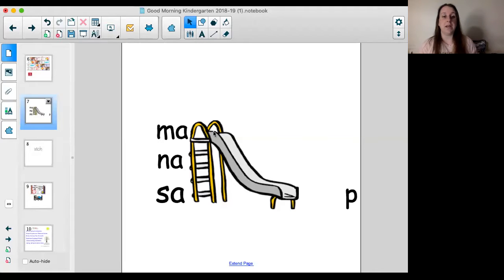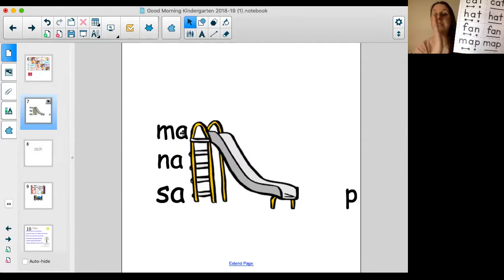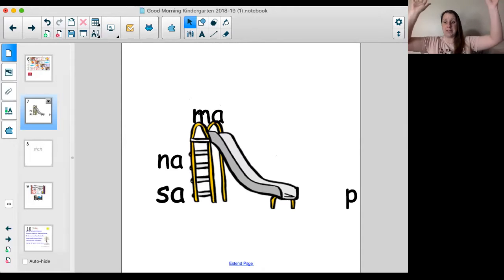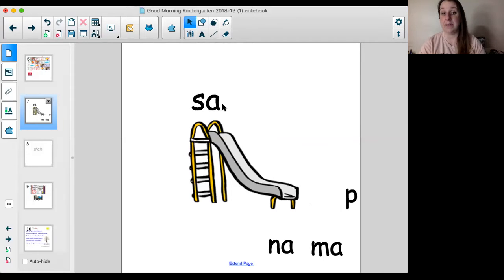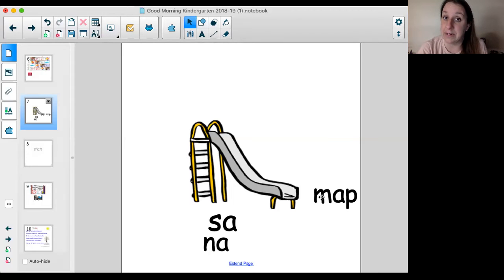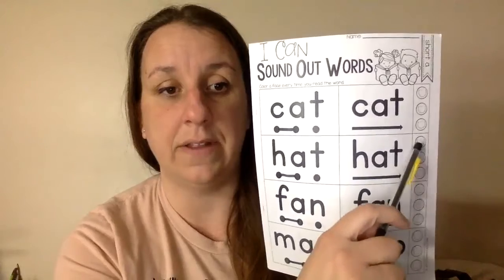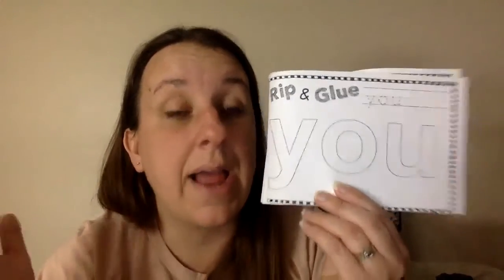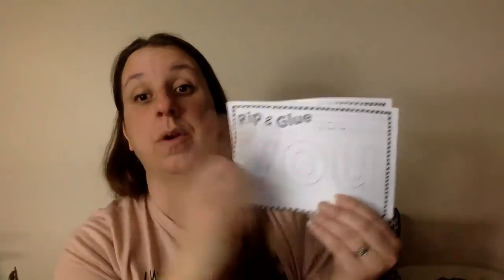Blending Practice and Sight word Book